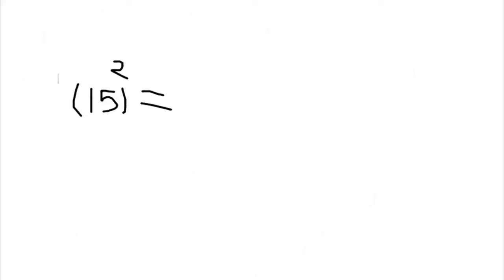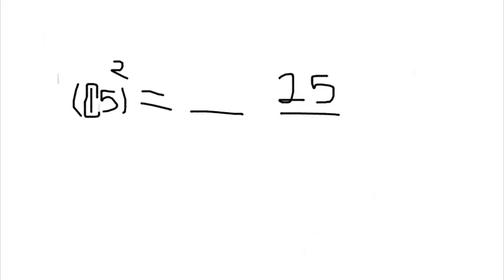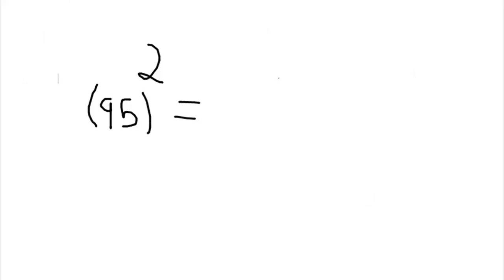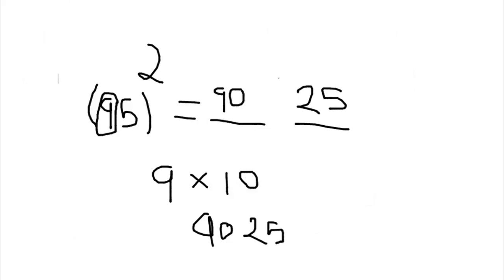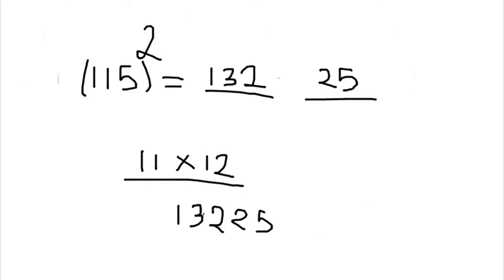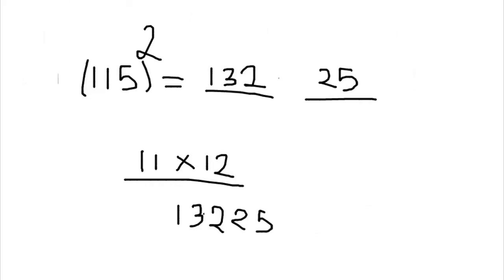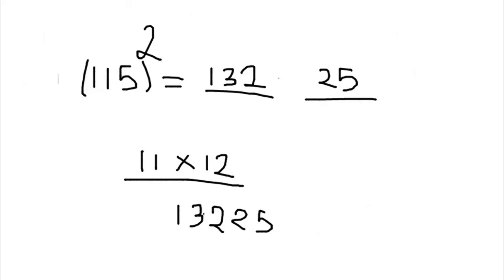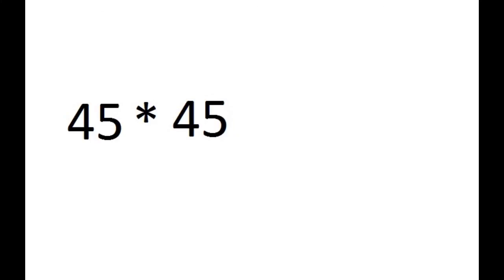Square Of Numbers Ending With 5 (Shortcut Trick)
This is the shortcut trick to find out the square of a number which ends with 5 (having 5 at unit's place).